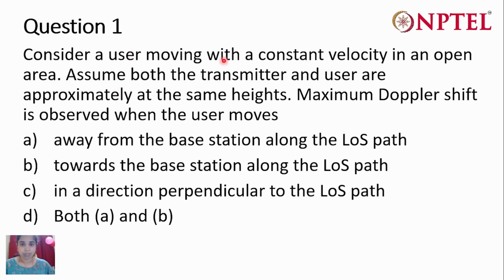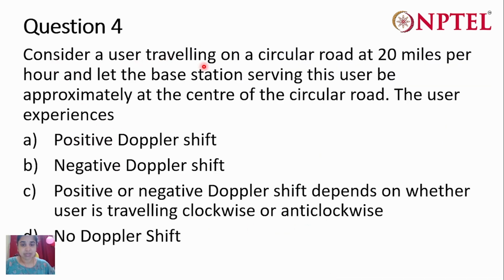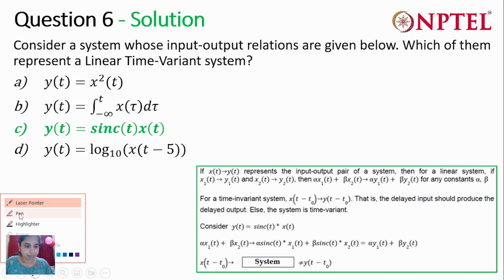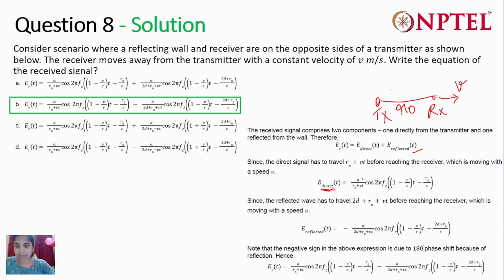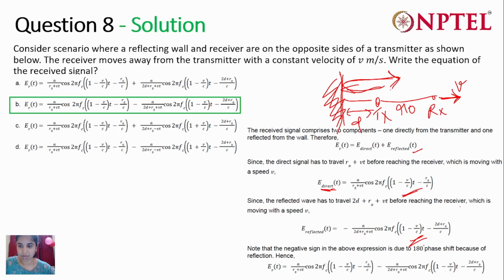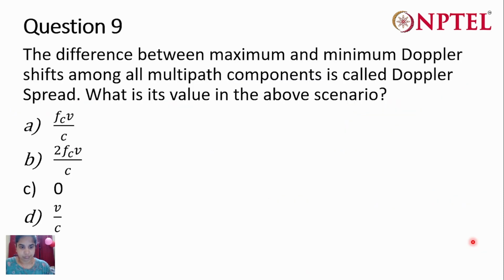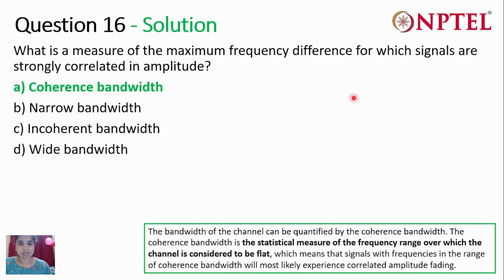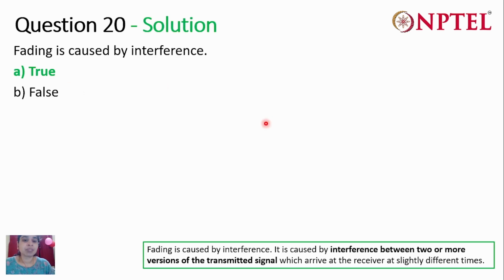Practice Assignments of Week 4 EE85 Introduction to Wireless and Cellular Communications